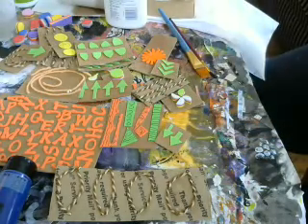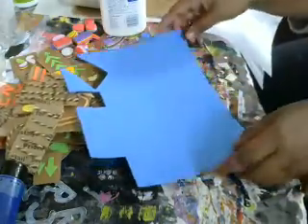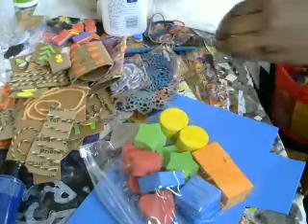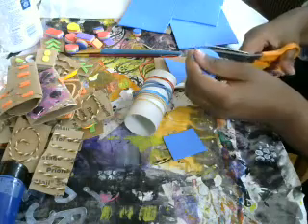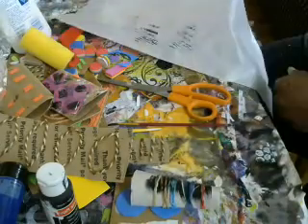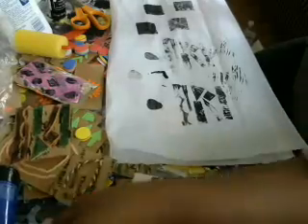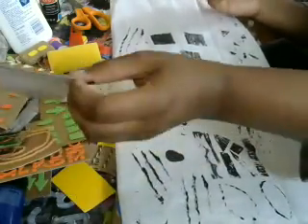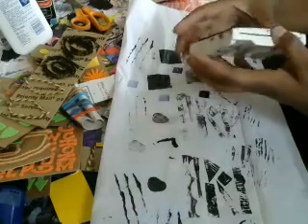How to make homemade foam stamps/ DIY Stamps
How to make homemade foam stamps